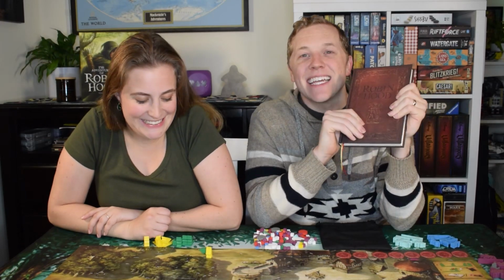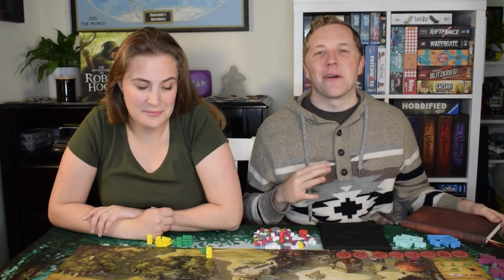The Adventures of Robin Hood Gameplay Review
Today we are taking a look at The Adventures of Robin Hood! A cooperative game that the whole family can play!

🎲 All Games and Products mentioned in this video 🎲
The Adventures of Robin Hood

🌴Looking for more games? Check out Game Nerdz- our go to place for buying games!🌴

🌴 We are designing a game! Join our newsletter to keep up to date!

Intro: (0:00)
Game Overview: (0:47)
Sounds like a lot but it's not!: (3:09)
No spoilers for anyone!: (4:32)
Example Play: (5:31)
Choices: (7:22)
Negatives: (8:27)
Overall: (9:32)